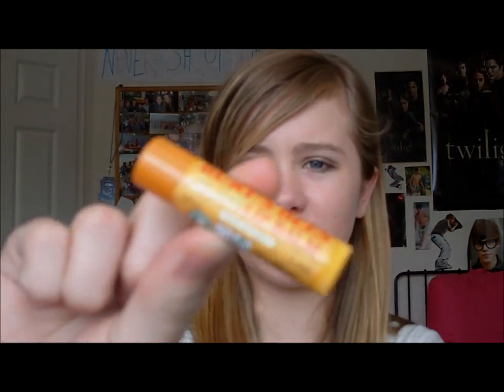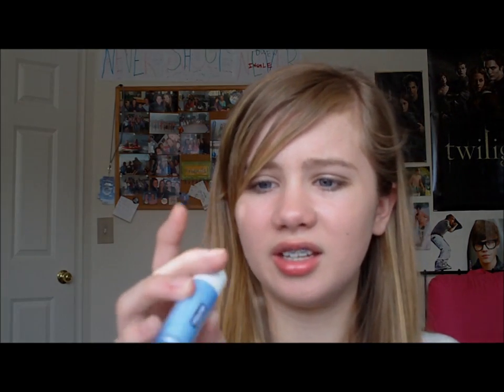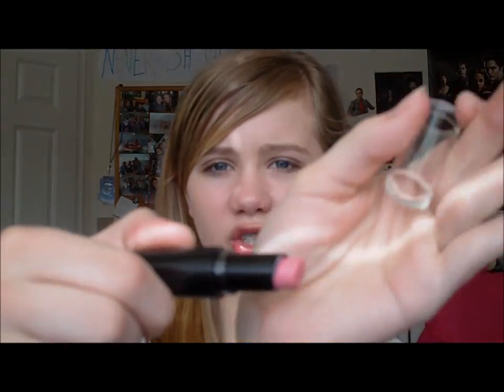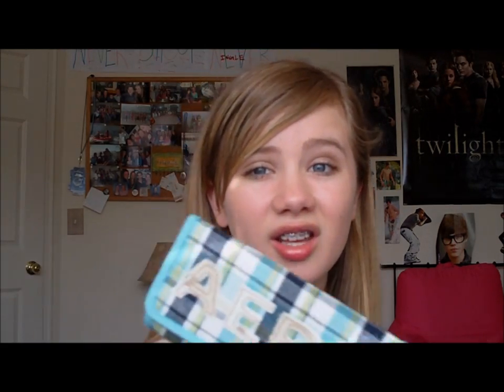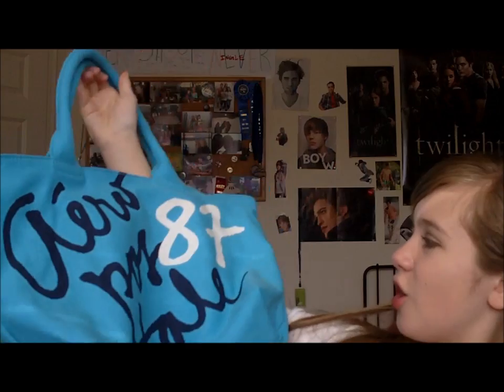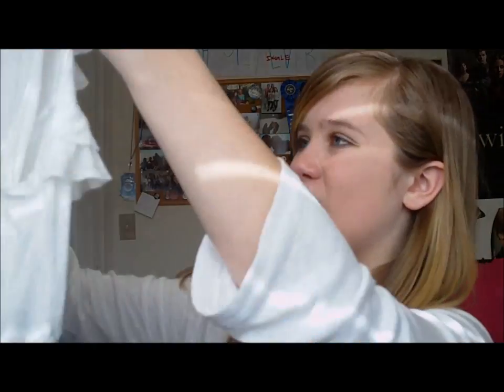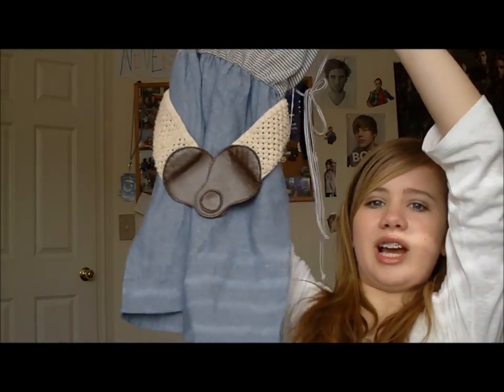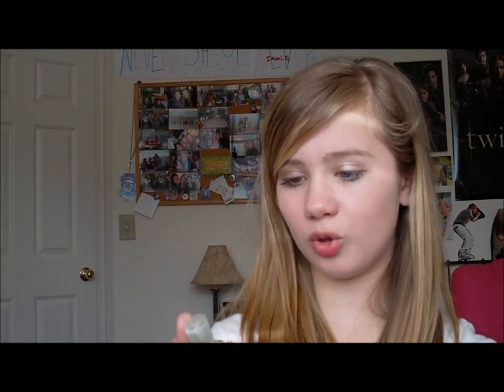Bartells/Mall Haul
yaaaaaaa. i was requested by my friend to put another little joke in there... Hahah enjoyyyy